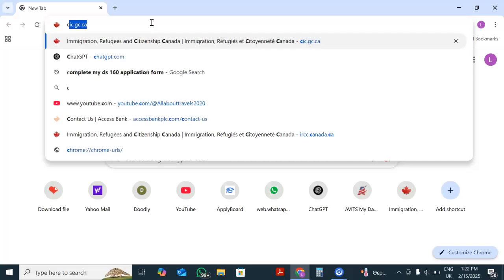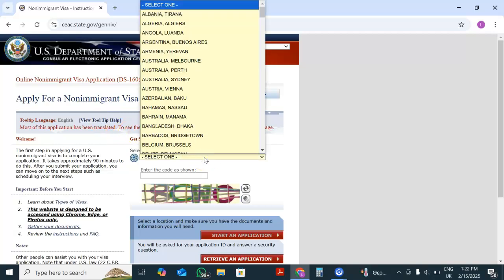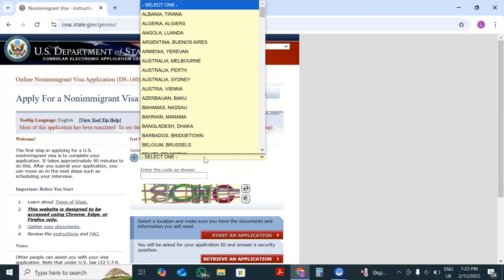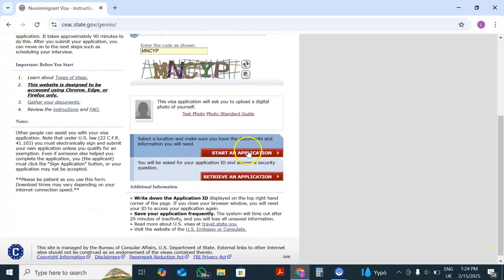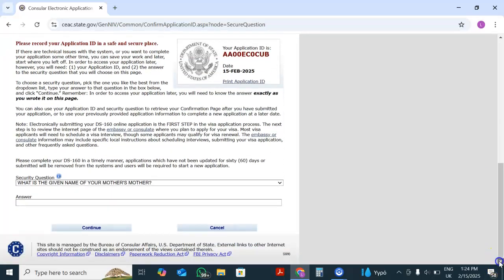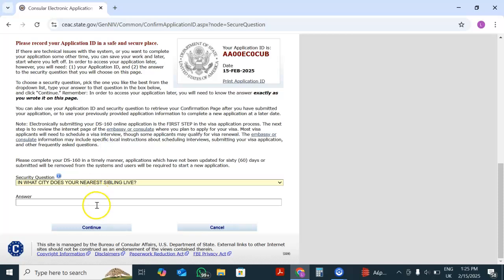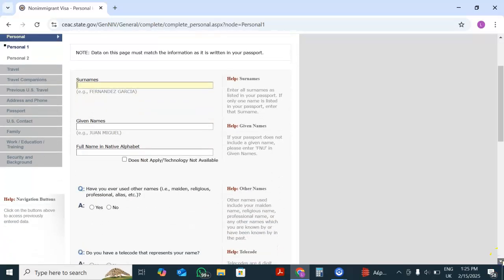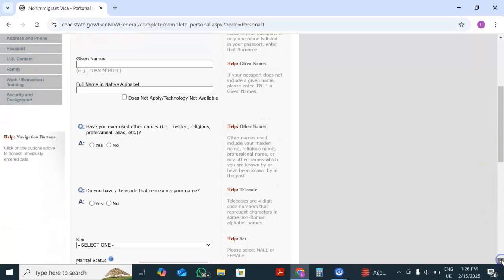USA Visa application made easy!!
Planning a trip to the USA? Applying for a visa can be overwhelming, but don’t worry—we’ve got you covered! In this video, we’ll walk you through the step-by-step process of filling out the USA visa application form (DS-160) so you don’t miss any important details. ✅

🔹 What You’ll Learn:
✔️ How to correctly fill out the USA visa application form (DS-160)
✔️ Common mistakes to avoid ❌ (so your visa isn’t delayed or denied)
✔️ Required documents for a smooth visa application process
✔️ Pro tips to increase your chances of approval

💡 Stay Informed & Travel with Confidence!